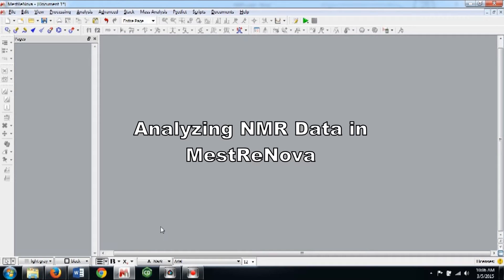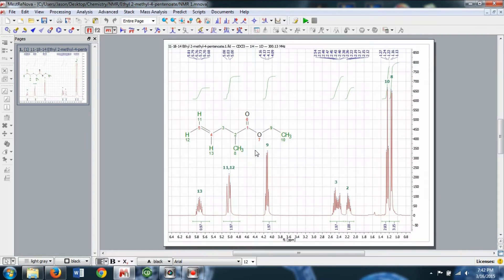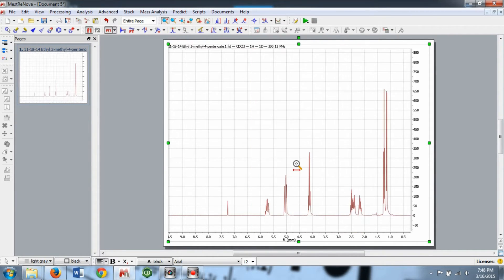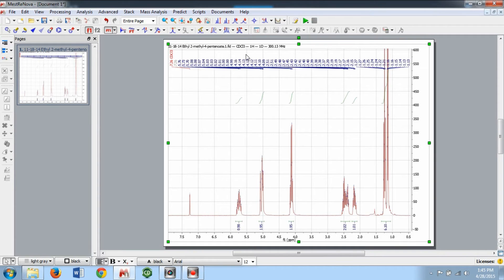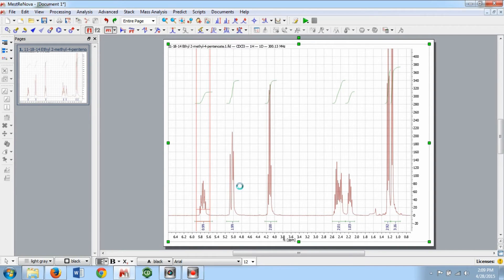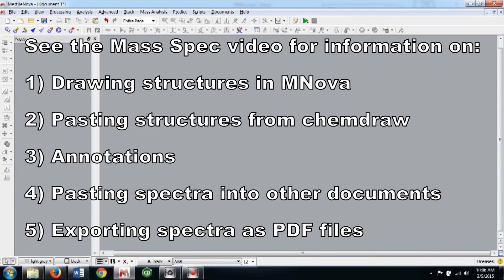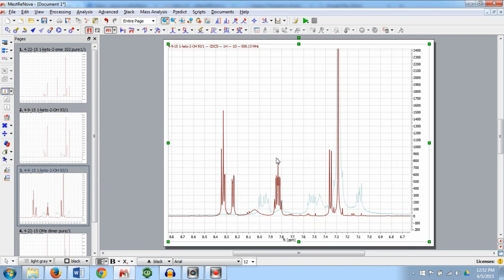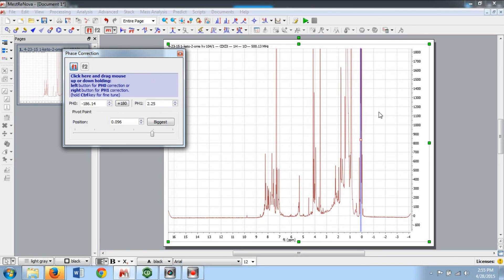NMR analysis in MNova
Troubleshooting:
- For issues with MNova licenses, see the "Install MNova" link above.
- If any of your toolbars disappear, go to "View" and "Toolbars" in the top menu and click on the toolbar you want.

Produced and edited by Jason Pifer